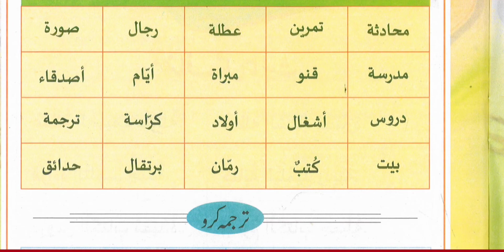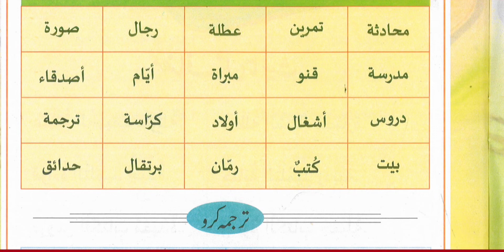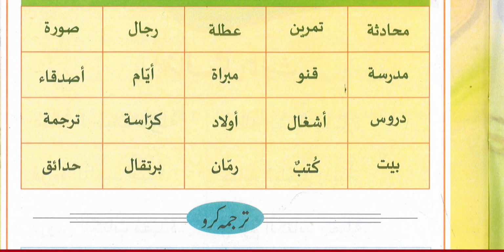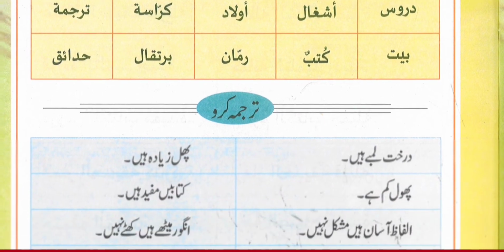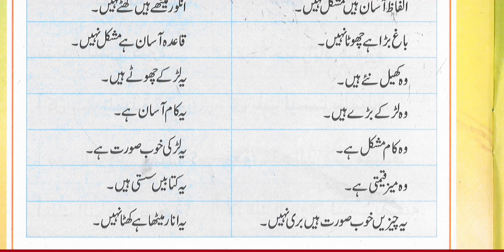Learn Arabic I Learn Arabic For Beginners I Arabic Sikhe Urdu Mein I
Learn Arabic I Learn Arabic For Beginners I Arabic Sikhe Urdu Mein I How To Understand Arabic Fast
Learn Arabic language for beginners. you can understand Arabic language grammar perfrctly.Learn Arabic verbs and tenses fast. Arabic  words and vocabulary. Arabic sentences.

Learn Arabic for kids
Learn Arabic language in urdu
Learn Arabic vocabulay
Arbi bolne ka tarika
Arabic kaise samjhe
Arabic main course
How to learn Arabic fast
How to learn Arabic in one month
How to learn Arabic fast and free
Learning Arabic vocabulay
Gateway to Arabic
Gateway to Arabic sentences for daily conversation
Improve your Arabic learning and comprehension skills
Learn Arabic with khsu
Arabic conversation for beginners
Learn Arabic from zero
Arabic language daily routine
Lisan  ul quran course
Advance Arbi kaise bole
Arbi kaise bole
Learn Arabic online
How to learn Modern standard Arabic
How to Learn spoken Arabic on your own
Learn modern standard Arabic
Arabic words for daily use
spoken Arabic channel
spoken Arabic

My YouTube Play List Links